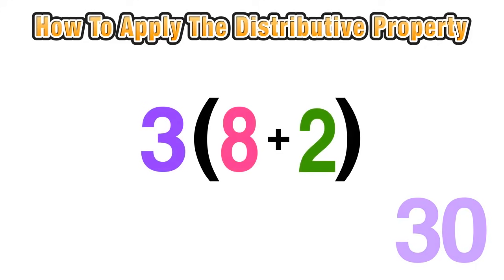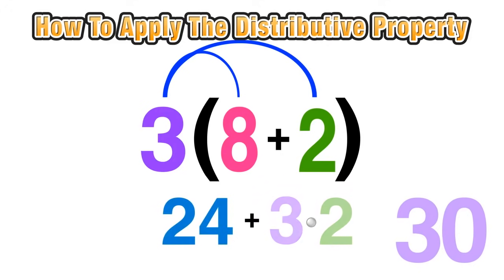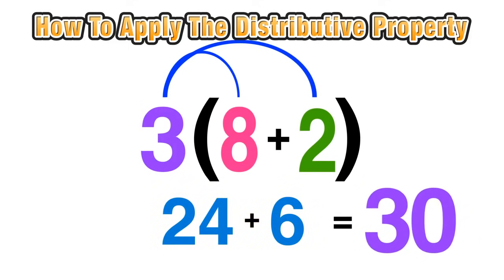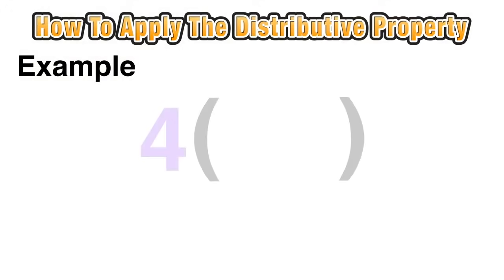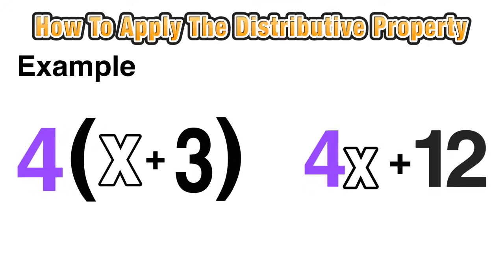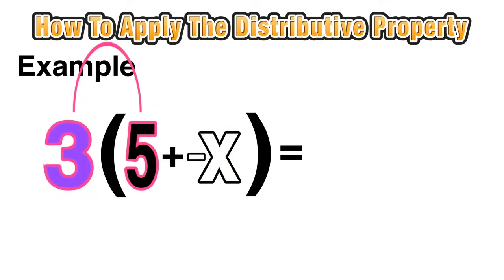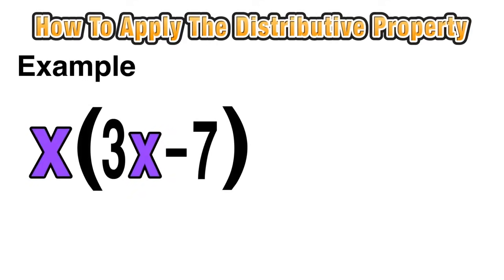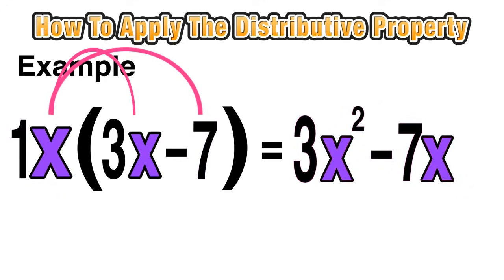Distributive Property of Multiplication Explained!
On this lesson, you will learn everything about using the distributive property of multiplication and the distributive property of addition, distributive property definition math, and several distributive property examples.

This lesson answers the questions: What is the distributive property of real numbers? How can I distribute a variable? What is the distributive method?